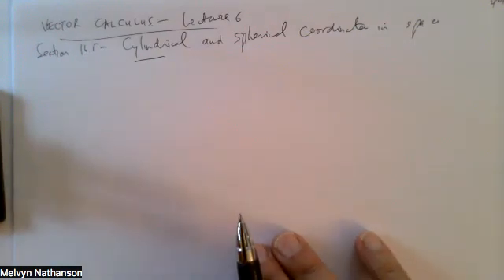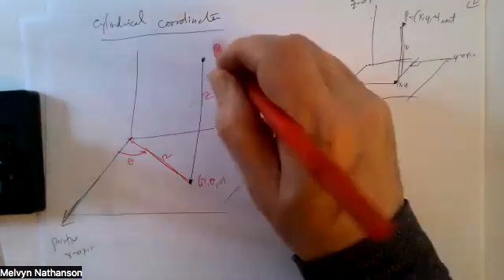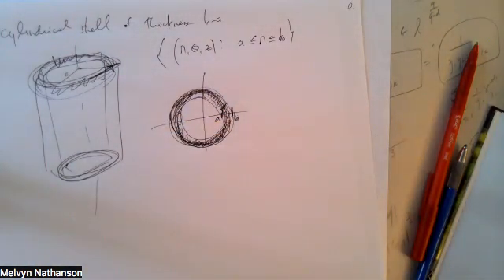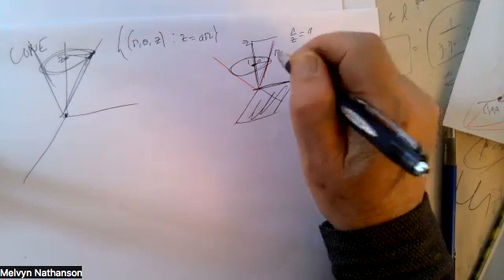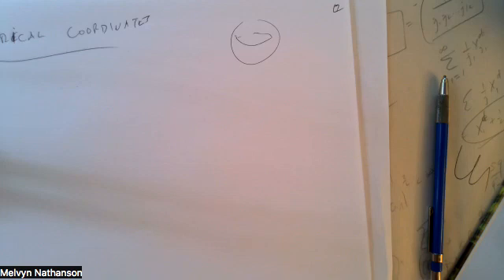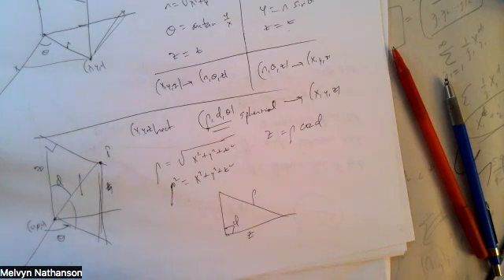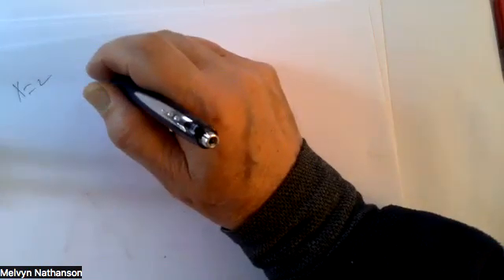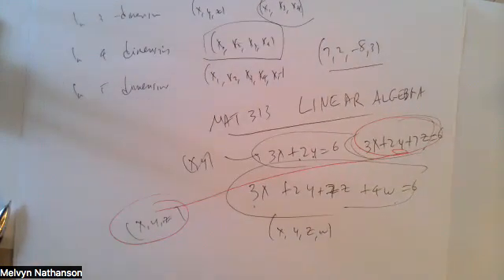Vector Calculus - Lecture 8